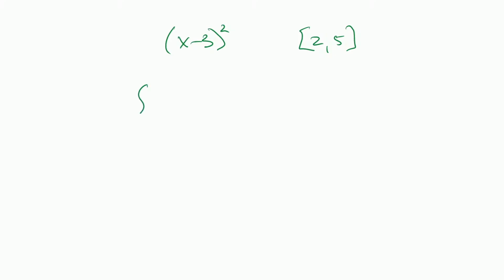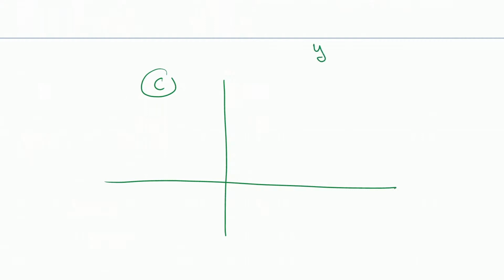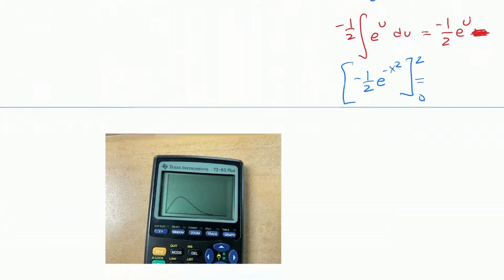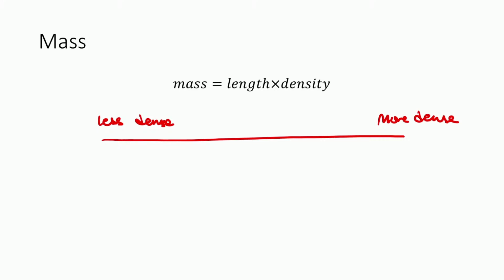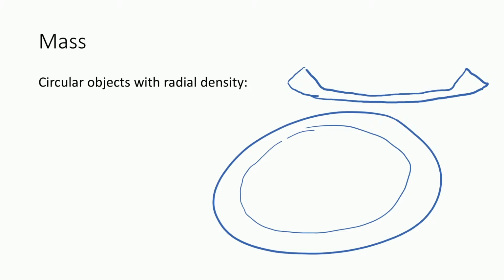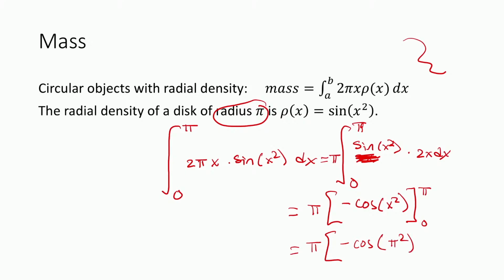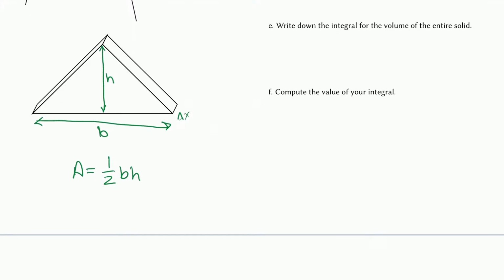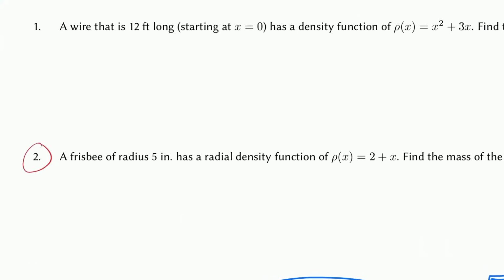mass and final wrap up before exam 1